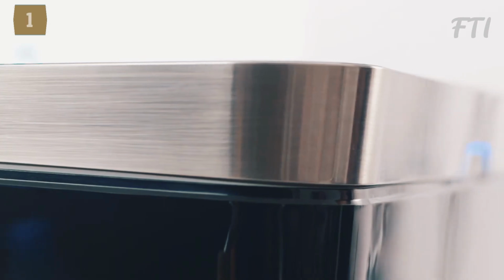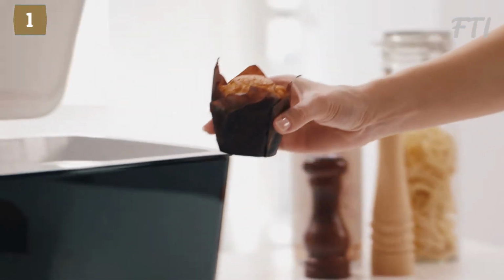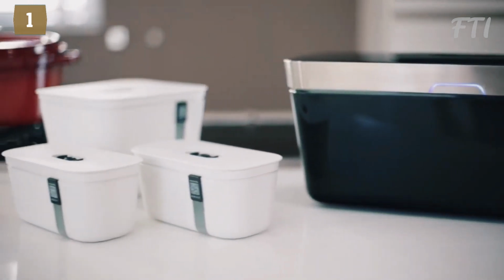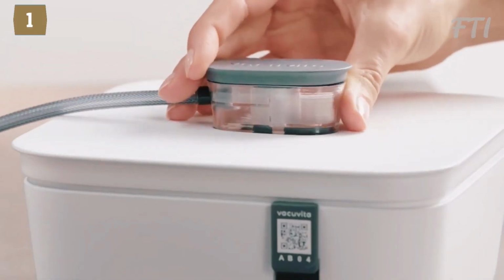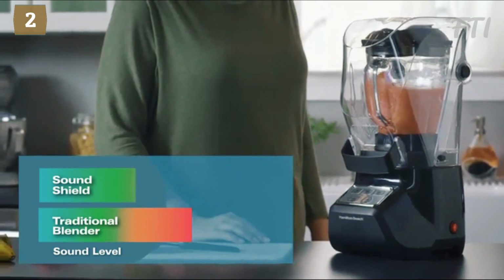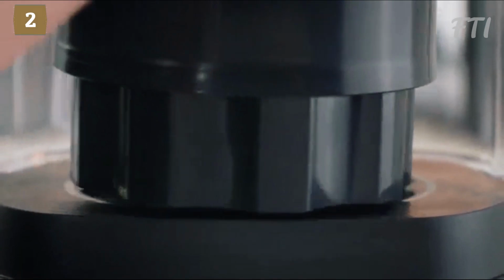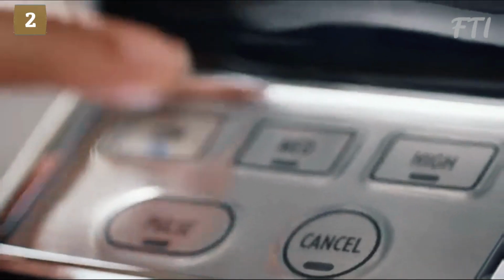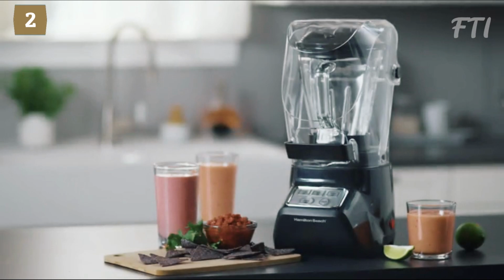Top 5 Cool Amazon Kitchen Tools and Kitchen Gadgets Put To The TEST #8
Kitchen tools you must have. These home gadgets are the best selling on internet.

Product Links:
One Touch Vacuum Storage
SoundShield 3-Speed Blender
Spiral Blade
kitchen cloth and apron